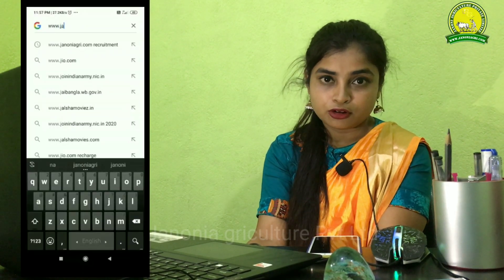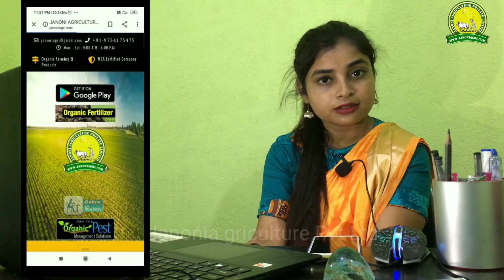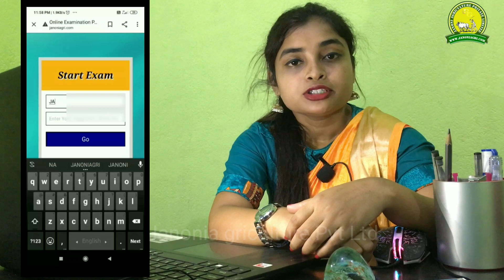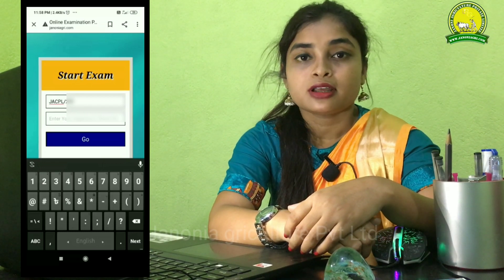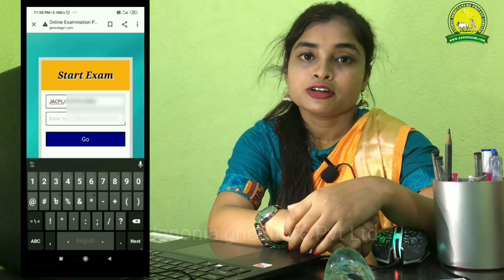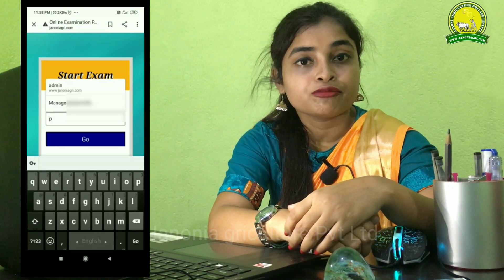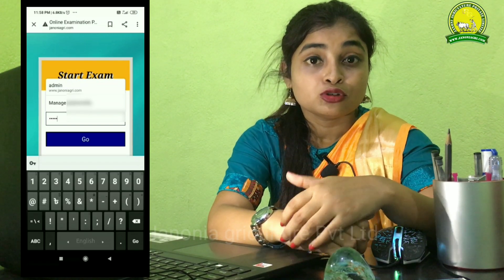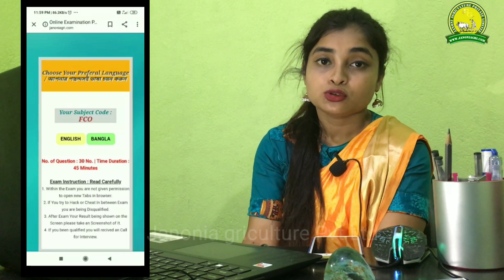Janoni Agriculture Online Examination Guide With Multiple choice Questions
মোবাইল থেকে নোটিশ বোর্ড ফলো করার পদ্ধতি👉👉👉👉

D B M  পরীক্ষার তারিখ ২৫/০৬/২০২০ বৃহস্পতিবার সময় বেলা ১২ টা,

B B M  পরীক্ষার তারিখ ২৭/০৬/২০২০ শনিবার সময় ১২ টা

F C O পরীক্ষার তারিখ ৩০/০৬/২০২০ মঙ্গলবার সময় ১২টা

পরীক্ষার সিলবাস
১. জেনারেল নলেজ
২. History
৩. জিওগ্রাফি
৪. ফিজিক্যাল সাইন্স
৫. লাইফ সাইন্স
৬. এগ্রিকালচার

 মোট পরিক্ষার নম্বর - ৩০
সময় ৩০ মিনিট,  সমস্ত বিষয়ে ৫ নম্বর করে ,, ৬ টা বিষয় ×৫ = ৩০